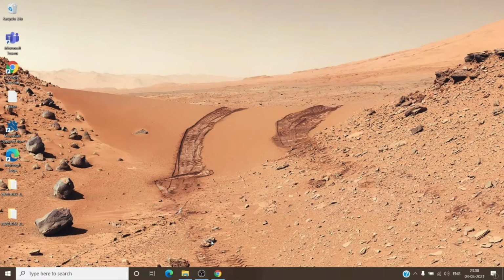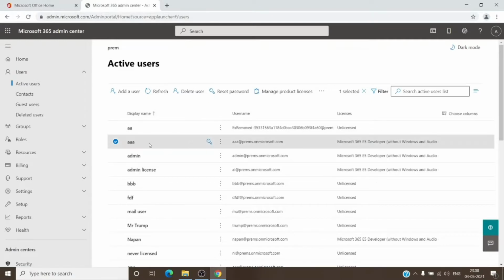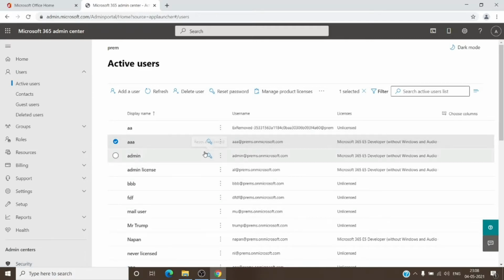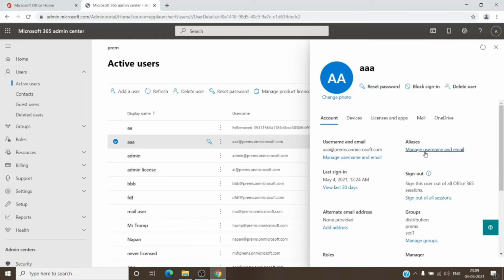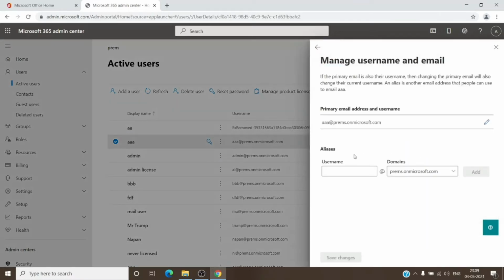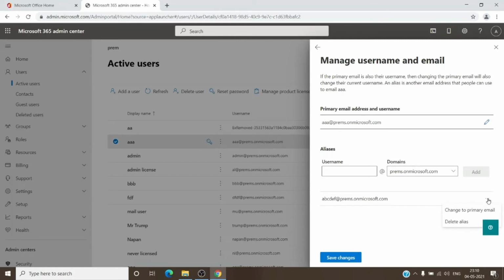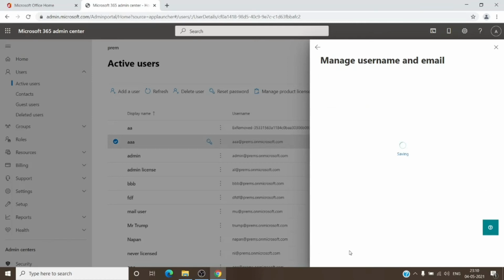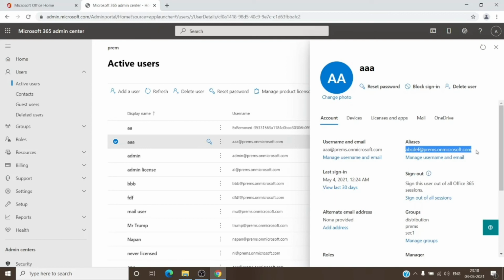How to add an Alias on a Mailbox in Office 365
In this video we will get to know how to add alias on Office 365 mailboxes.

Email aliases are a helpful way for individuals to receive mail sent to another address all in one place.